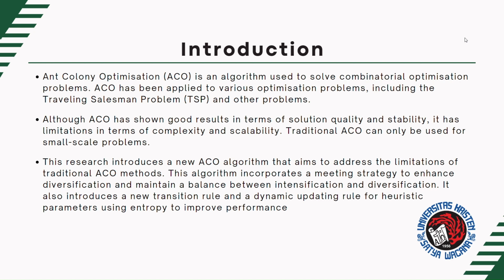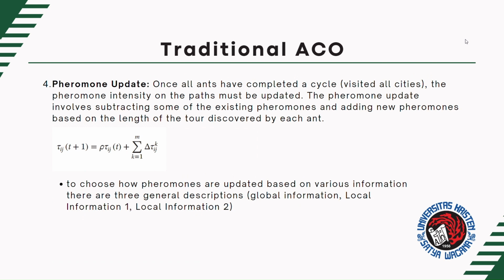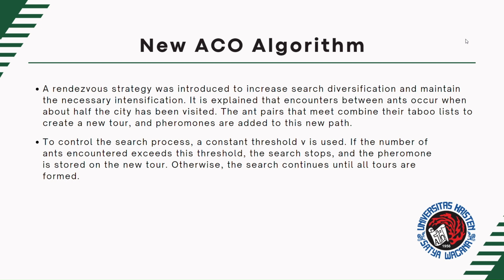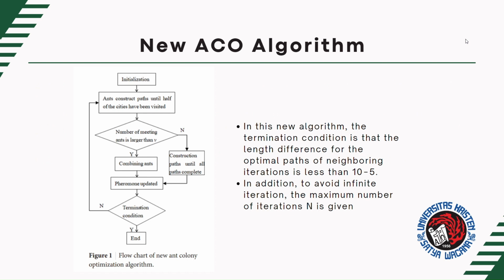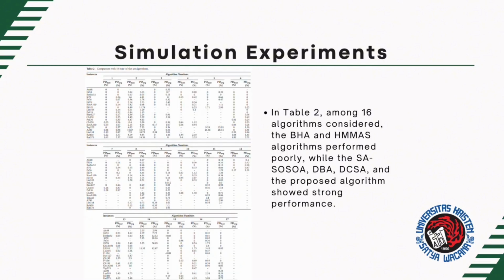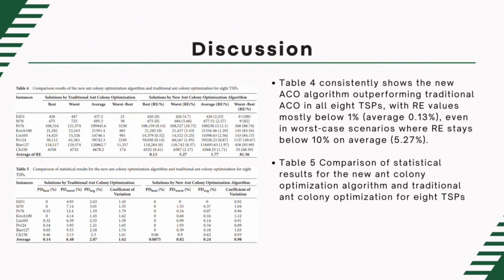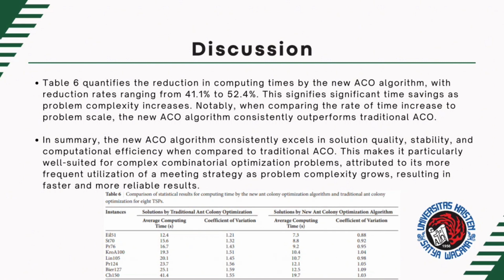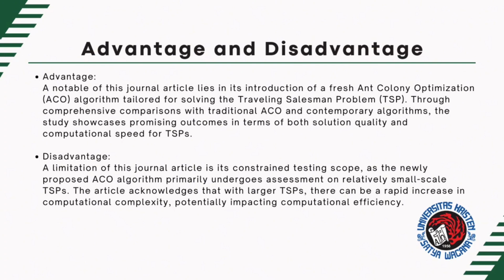PAPER REVIEW 2_672023603_672022315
REVIEW PAPER 2 - ARTIFICIAL INTELLIGENCE

KELOMPOK 6
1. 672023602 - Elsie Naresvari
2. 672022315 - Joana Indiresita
Department of Information Technology, Satya Wacana Christian University